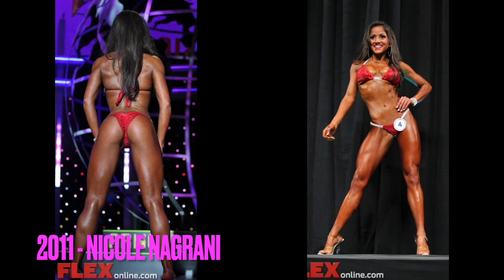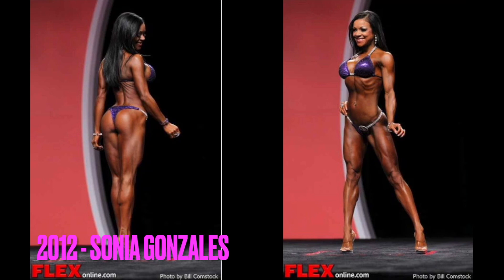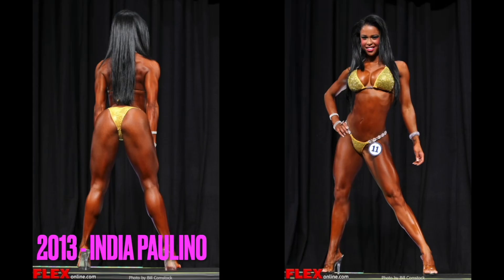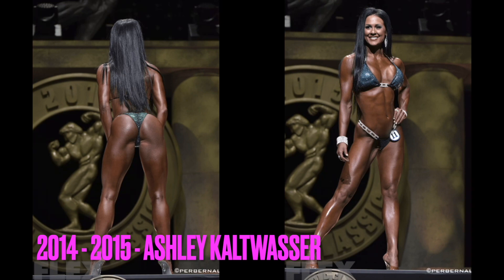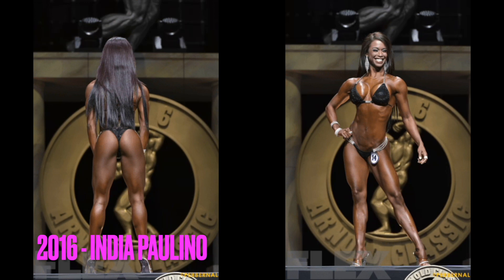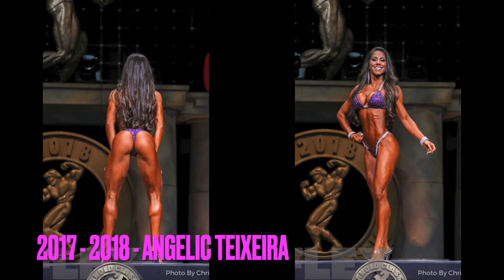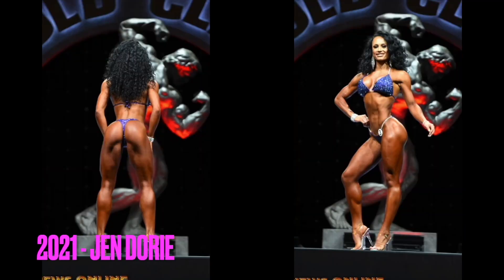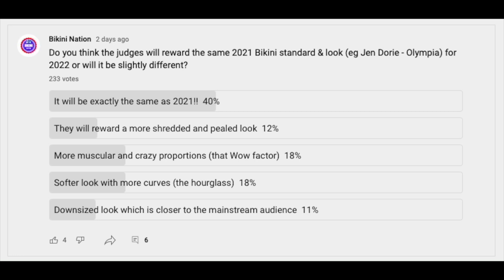The Evolution of Bikini at the Arnold Classic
The Evolution of the Bikini Division at the Arnold Classic | We hit 2k Subscribers!!

2022 Arnold Classic Bikini, Arnold Bikini History, Jen Dorie, Janet Layug, Ashley Kaltwasser, Isa Pecini, Angelica Teixeira, India Paulino, Nicole Nagrani, Sonia Gonzales, 2022 Arnold Bikini

Daily Bikini & Wellness News, Motivation, Coverage and Updates from all across the world.